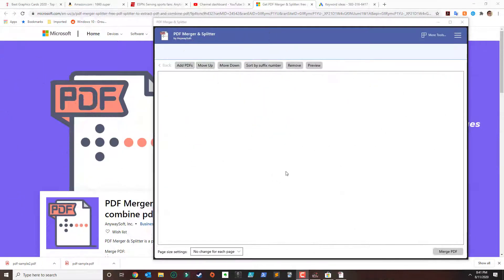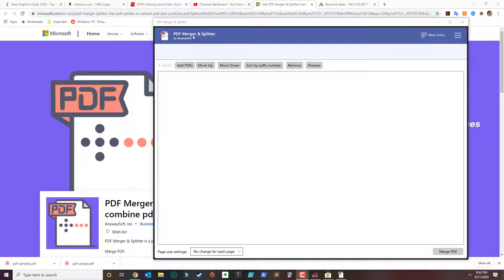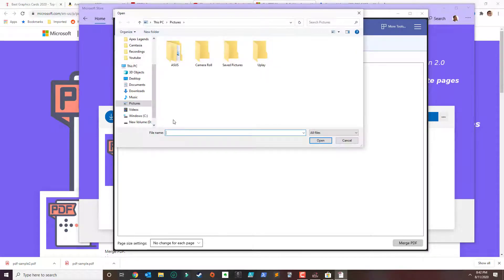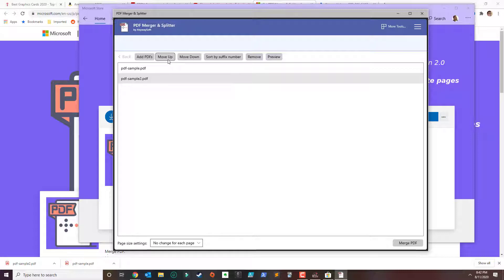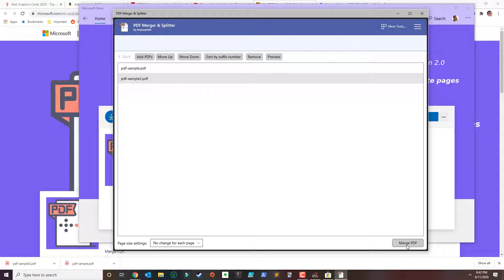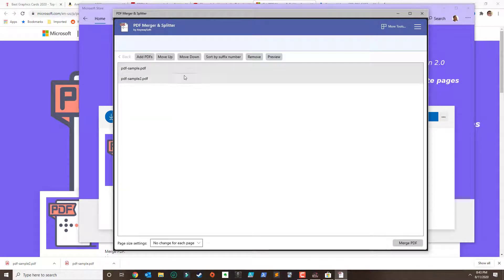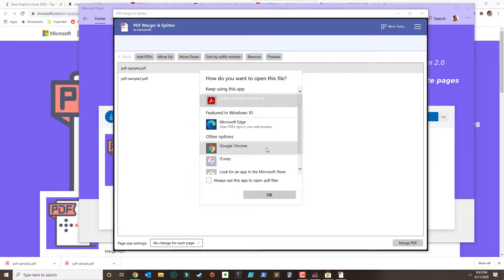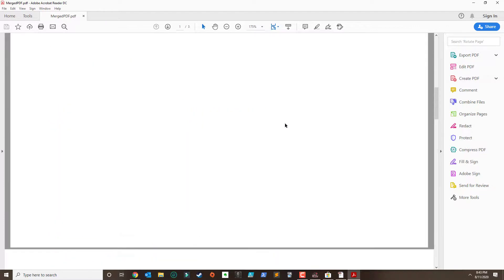How to merge pdf in Windows 10 - Free Method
In this tutorial I will show you how to merge pdf in Windows 10.

Microphone used for recording:

Video Card my PC uses (NVIDIA GTX 1660)

Processor my PC uses (i5-8400)

LED Strip for PC: